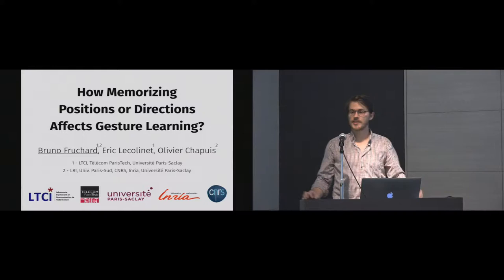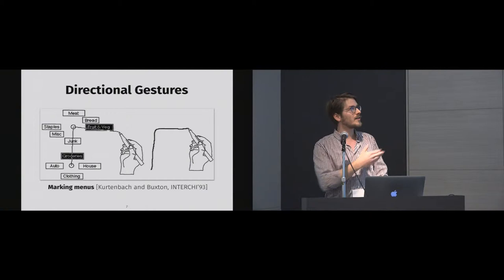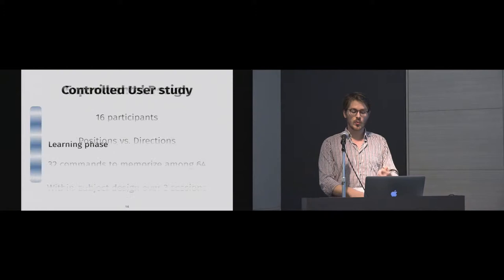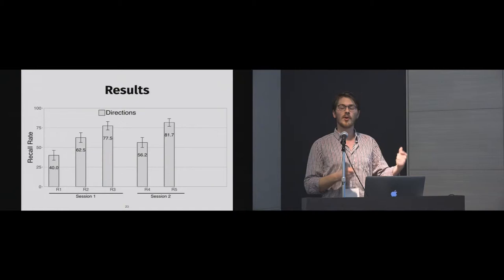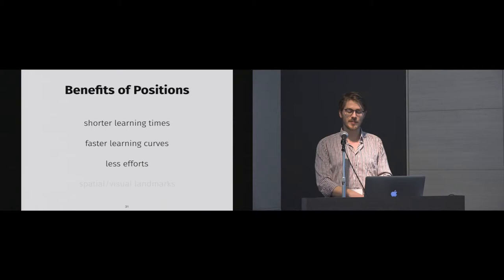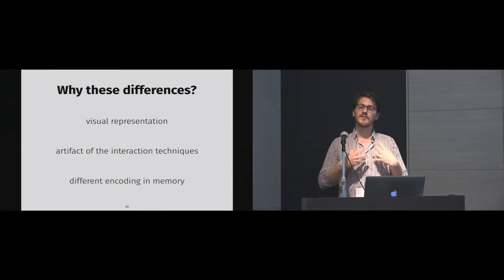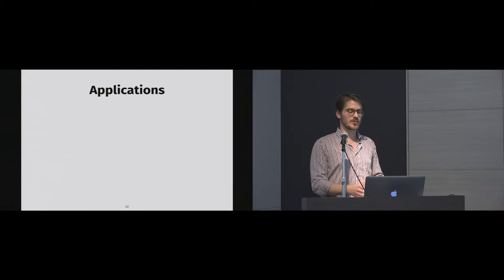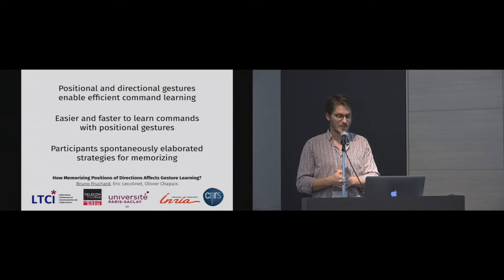How Memorizing Positions or Directions Affects Gesture Learning?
Bruno Fruchard, Eric Lecolinet, Olivier Chapuis

Session: Gestures and Selection for Interactive Surfaces

Abstract
Various techniques have been proposed to faster command selection. Many of them either rely on directional gestures (e.g. Marking menus) or pointing gestures using a spatially-stable arrangement of items (e.g. FastTap). Both types of techniques are known to leverage memorization, but not necessarily for the same reasons. In this paper, we investigate whether using directions or positions affects gesture learning. Our study shows that, while recall rates are not significantly different, participants used the novice mode more often and spent more time while learning commands with directional gestures, and they also reported more physical and mental efforts. Moreover, this study also highlights the importance of semantic relationships between gestural commands and reports on the memorization strategies that were elaborated by the participants.

Recorded at the ACM International Conference on Interactive Surfaces and Spaces in Tokyo, Japan November 25-28, 2018